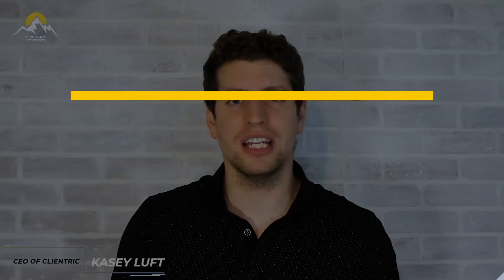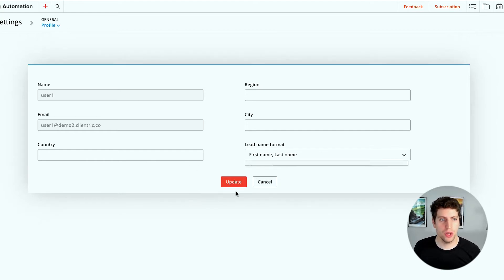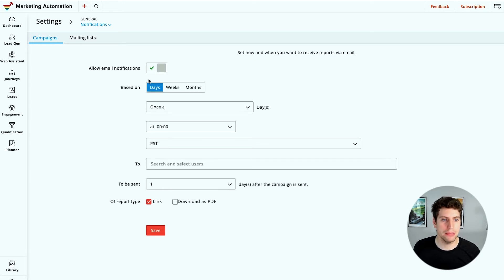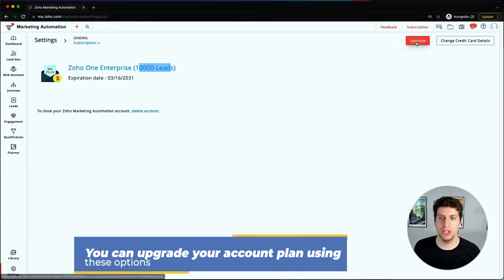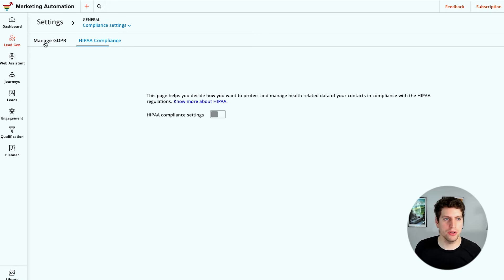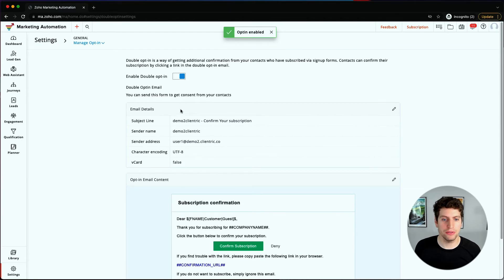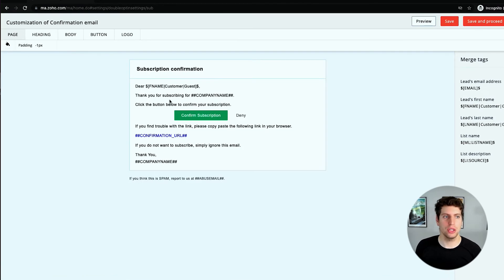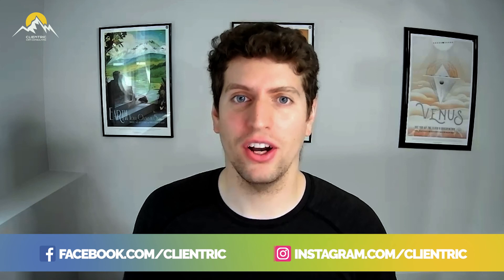Zoho Marketing Automation - General Settings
New YouTube tutorial video! In this tutorial, we will proceed to learn General Setting in Zoho Marketing Automation.

00:20 Setting Tab: General
00:30 Profile
00:55 Company details
01:21 Notification setting
01:56 Subscription
02:21 Compliance settings: GDPR & HIPAA
03:01 Manage Opt-in

Zoho, Zoho Marketing Automation, Zoho tutorials, Marketing automation tutorial videos, Learn Zoho, Learn marketing automation general setting, Learn Zoho in youtube, Zoho for small business, Zoho software developers